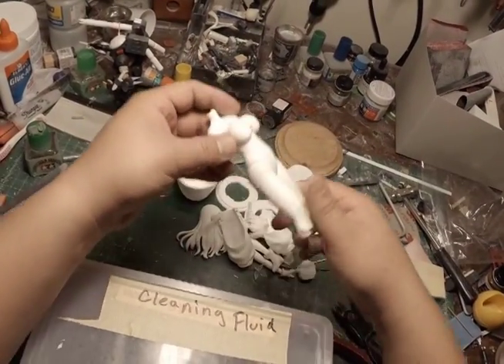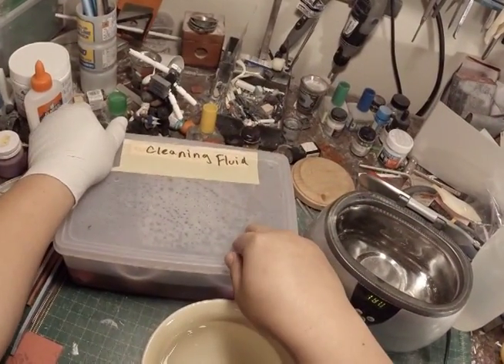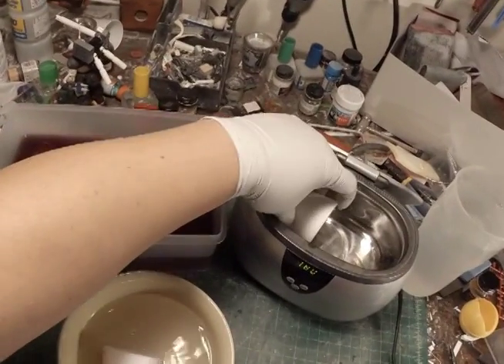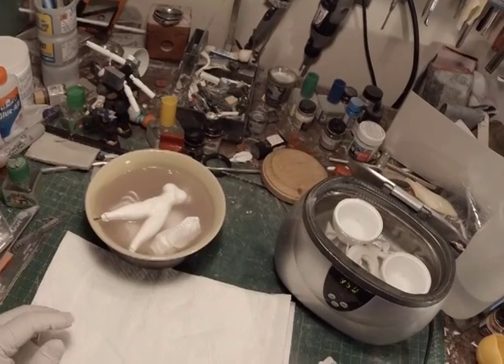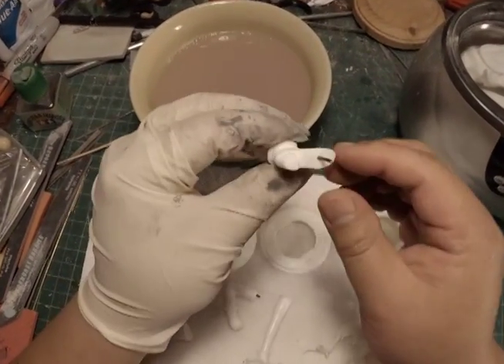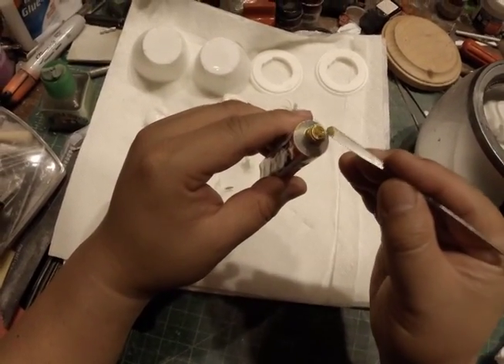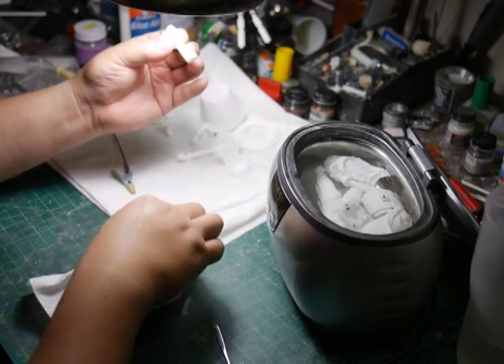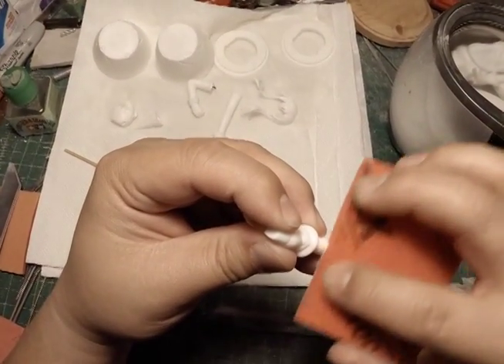Resin Figure Model Building: Cleaning the Resin & Putty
Part 4 of this series that will show the cleaning process to rid the surface of any residual mold release agents and prepare the surface for the first layer of primer.  Also included in this video is a demonstration of tamiya light curing putty to fill in holes.